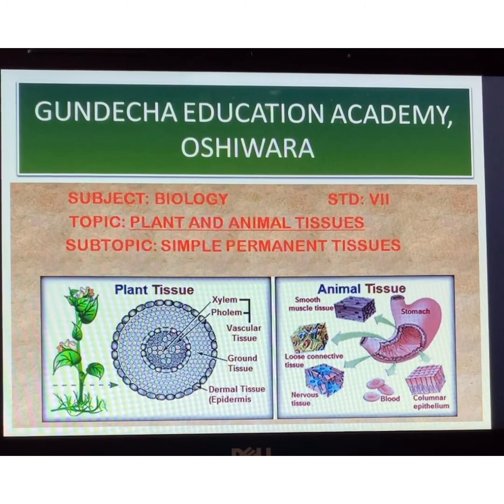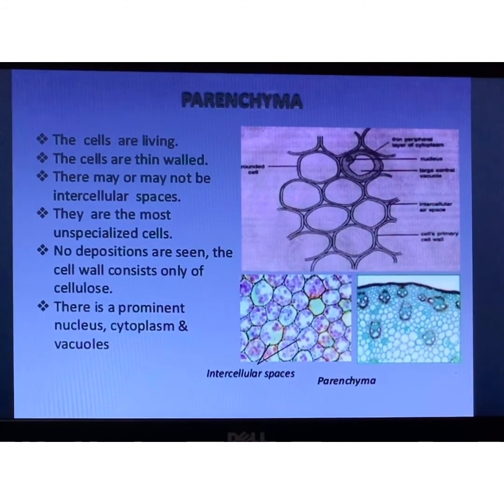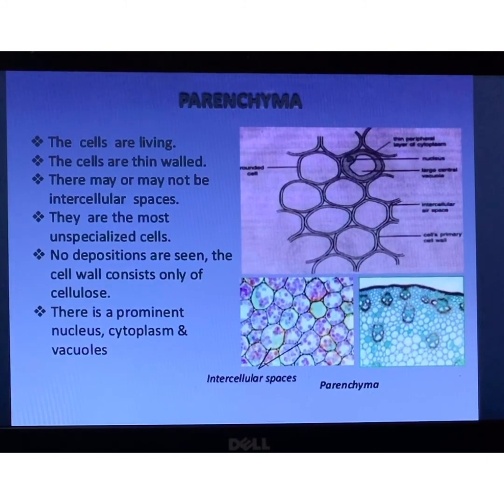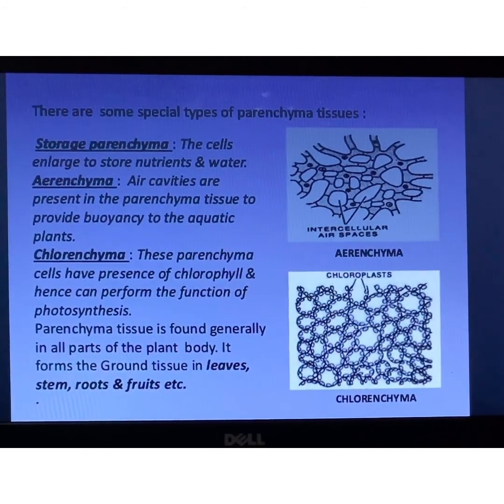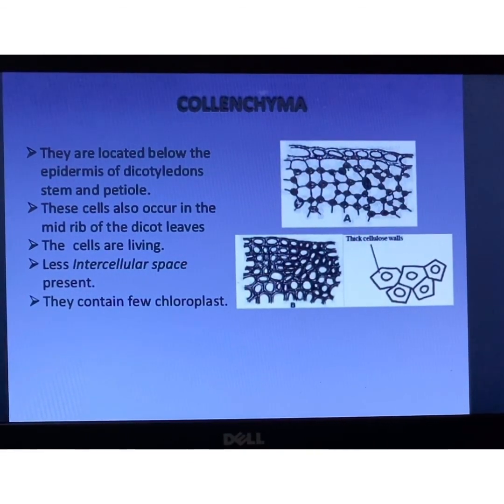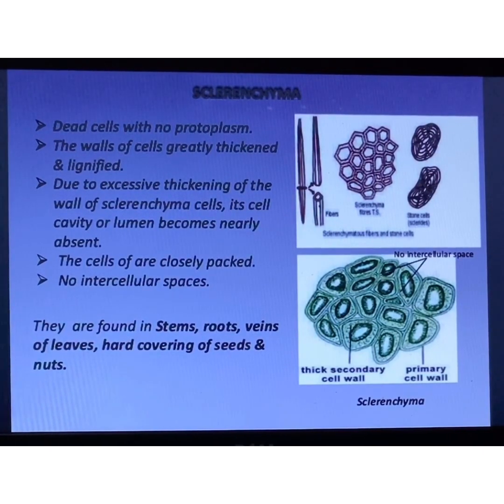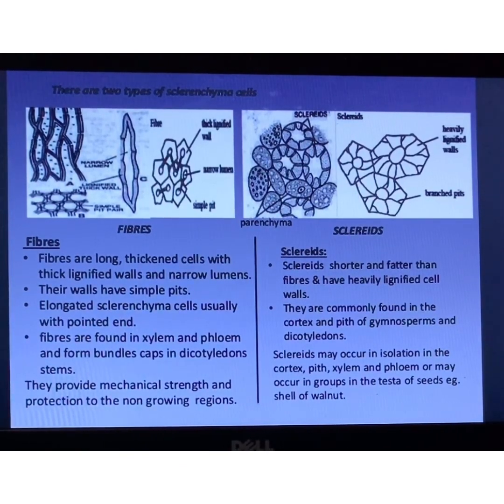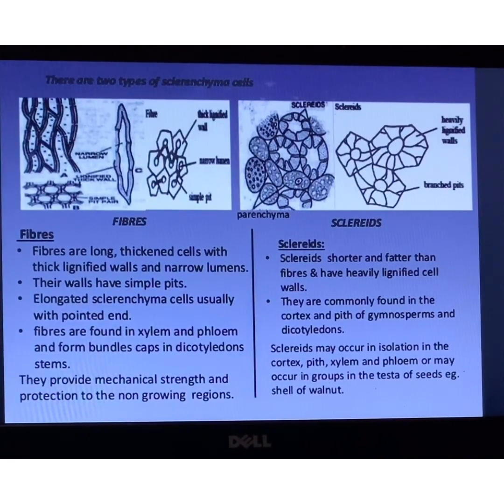Biology- Plants & Animals Tissues (Part 3) for Grade 7 by Pinki Ma’am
Plants & Animals tissues-3